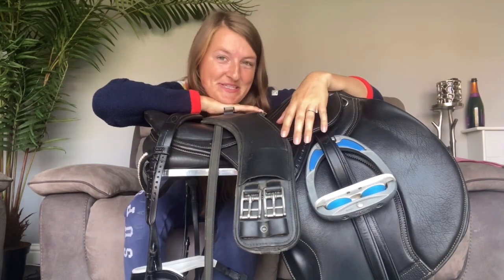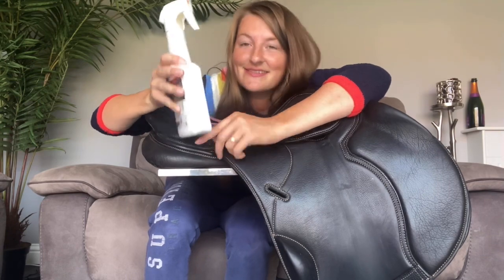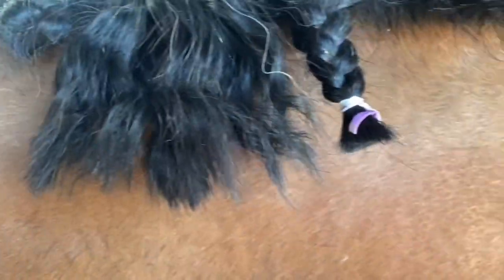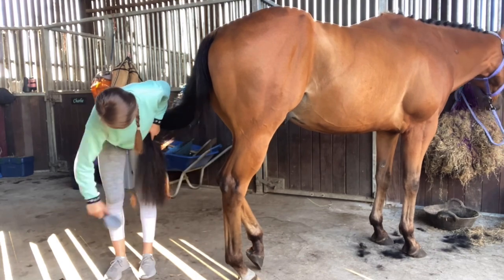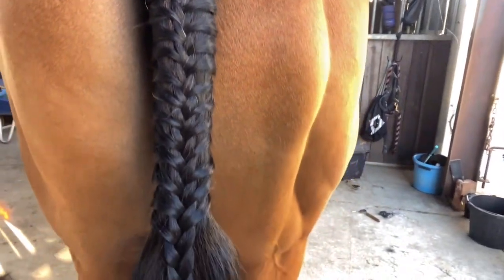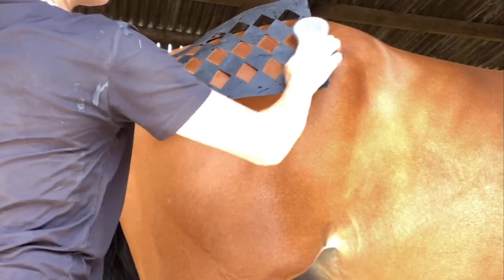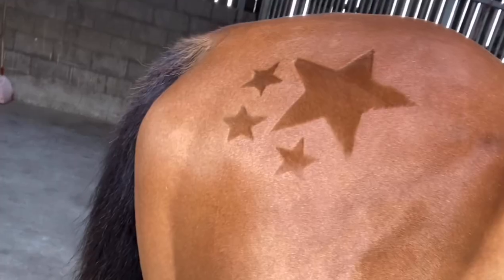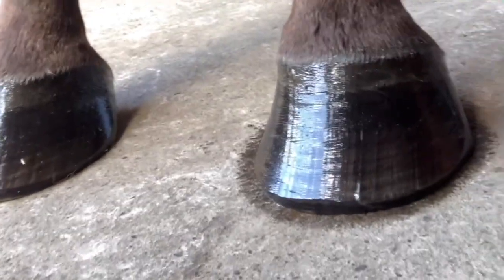How To Be A Dressage Diva | Plaiting And Grooming Tips And Tricks | Jodie and Harry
Hello 👋

Come with me on the journey to becoming a dressage diva!

With the ROR National Dressage Championships ever looming I decided to take sometime to brush up (pun intended 💁‍♀️) on my turnout skills.

So this is me trying to improve on my grooming game and take the steps towards looking like a real dressage diva. There are some fails and some wins but hopefully this is helpful to someone else who trying to navigate the world of dressage diva-dom … yes, that’s a new word - you heard it here first ✌️

So let me know what you think! Please share any tips or tricks that you have as well, I need all the help I can get!!

Jodie and Harry